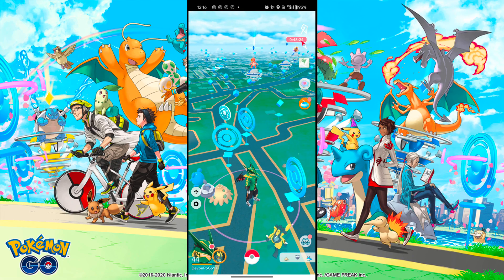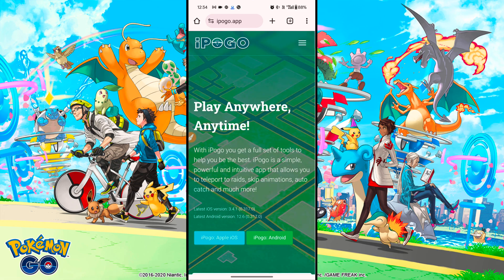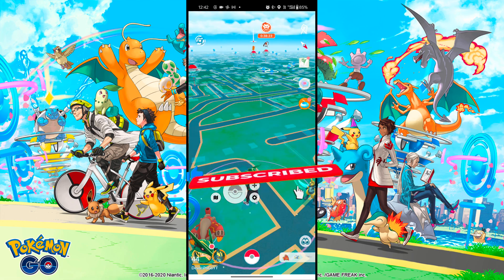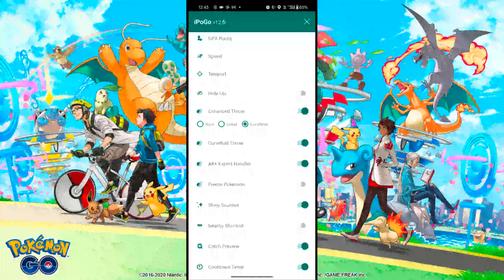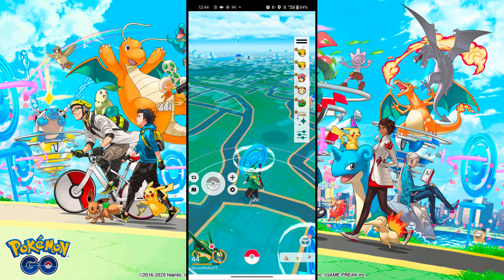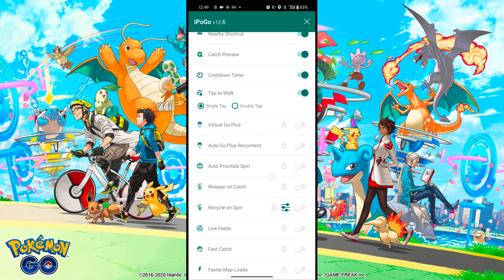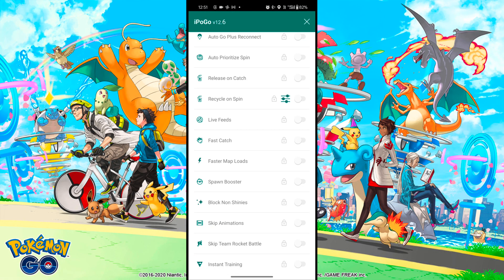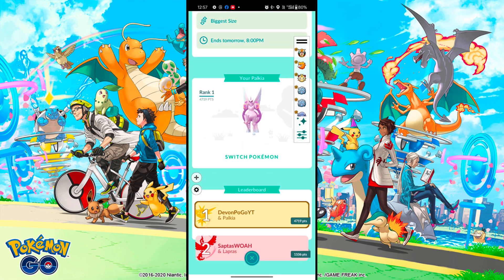Ipogo full tutorial | How to download Ipogo to spoof in Pokemon Go 2024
Full detailed video of Ipogo | Best spoofing method with simple method and no root | Simple and useful steps without ban.

In this video we showed how to use Ipogo in any android or iOS devices and show how to download it. Best and safest spoofing method of Pokemon go.

And like the video, by your support we can create more interesting and helpful videos.

🫧Join Us: 👇🏻👇🏻👇🏻

Checkout our channel's description to join our links.

Pokemon is copyright, Nintendo and Pokemon company 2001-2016